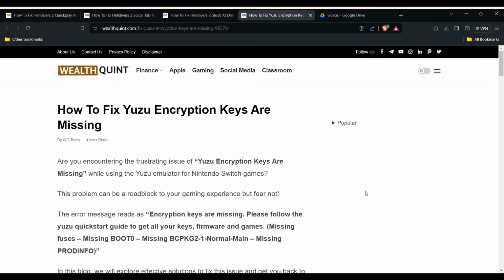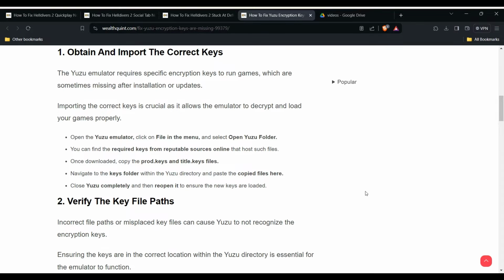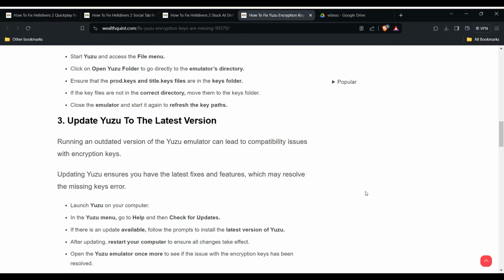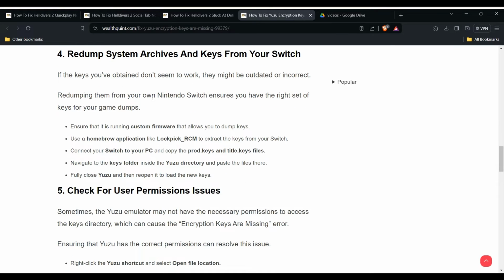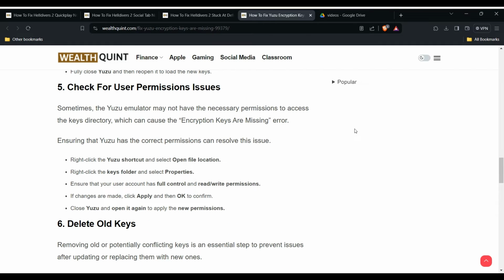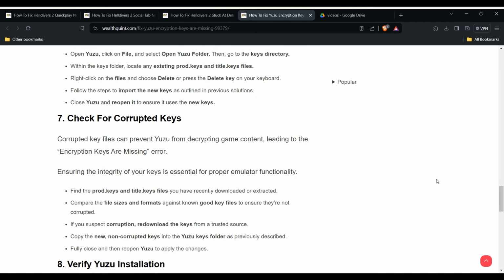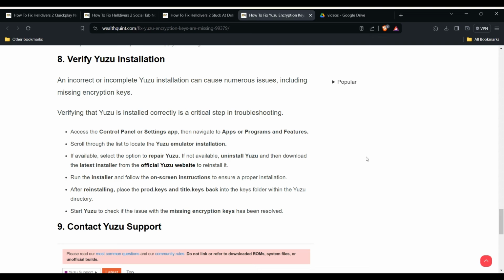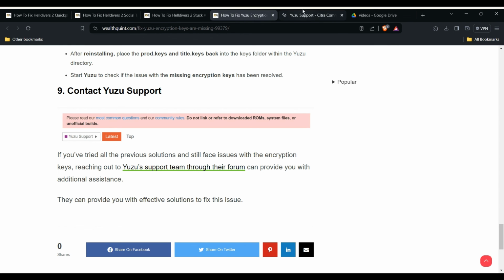How To Fix Yuzu Encryption Keys Are Missing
Are you encountering the frustrating issue of “Yuzu Encryption Keys Are Missing” while using the Yuzu emulator for Nintendo Switch games?
This problem can be a roadblock to your gaming experience but fear not!

00:00 Introduction
00:30 Solution 1: Obtain And Import The Correct Keys
01:13 Solution 2:Verify The Key File Paths
02:13 Solution 3:Update Yuzu To The Latest Version
02:35 Solution 4:Redump System Archives And Keys From Your Switch
02:58 Solution 5:Check For User Permissions Issues
03:19  Solution 6:Delete Old Keys
03:59  Solution 7:Check For Corrupted Keys
04:13  Solution 8:Verify Yuzu Installation
05:05  Solution 9:Contact Yuzu Support